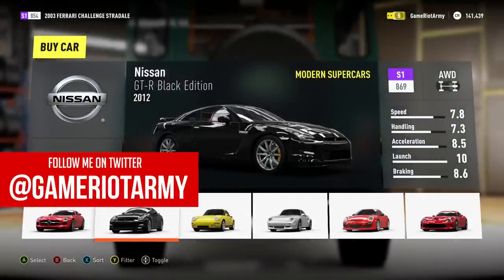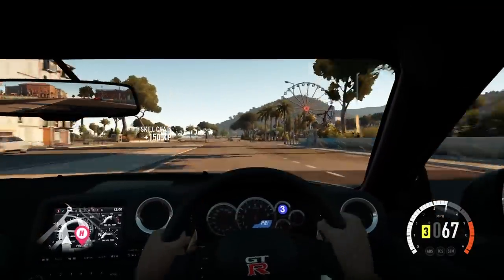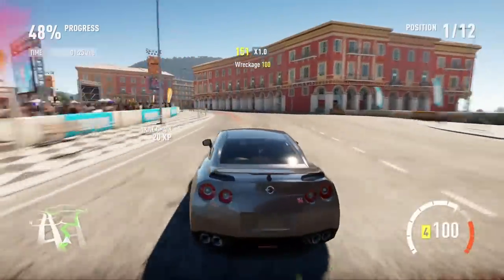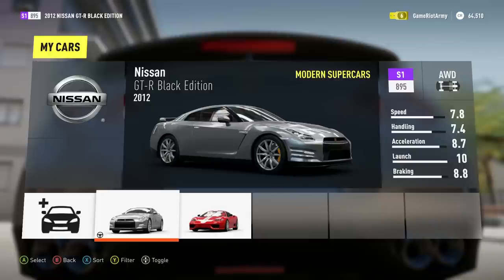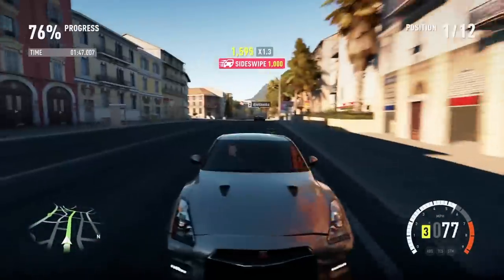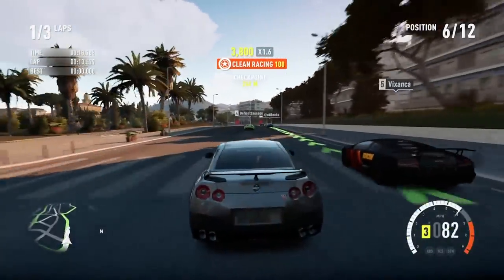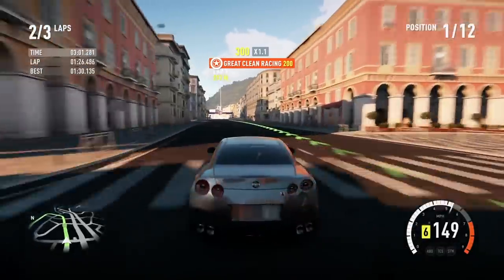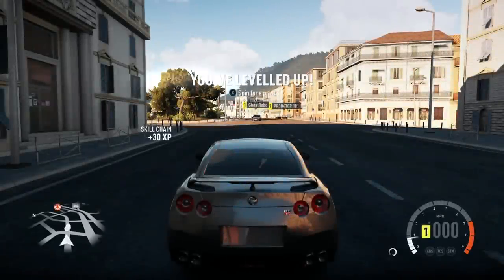Forza Horizon 2 Gameplay Walkthrough Part 4 - Nissan GT-R - Xbox Gameplay